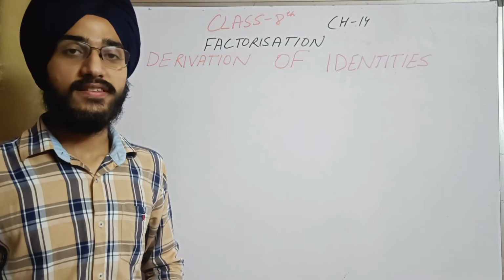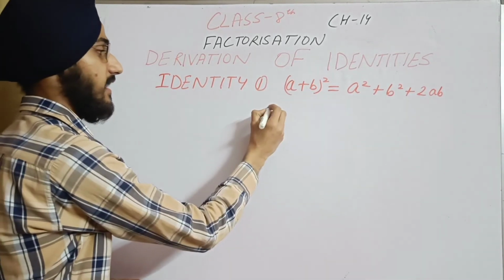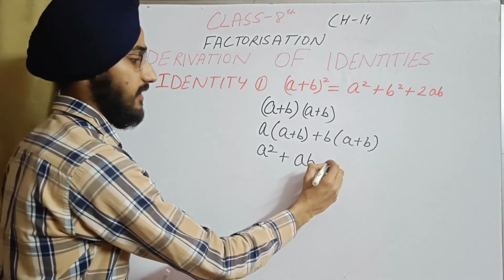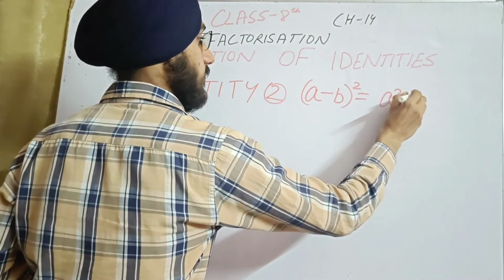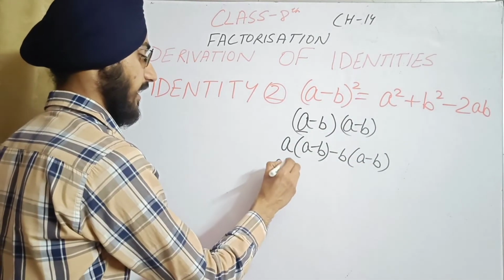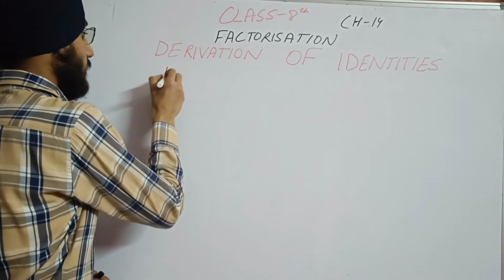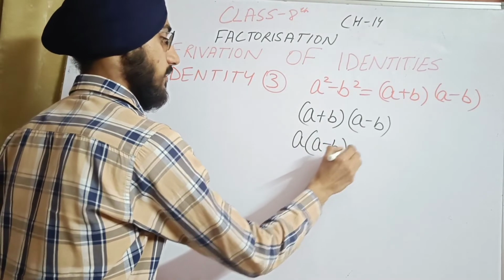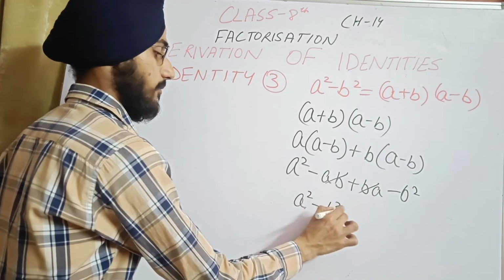Maths | NCERT | Factorisation | Class 8 | Derivation of Identities | Master Guide | By Dilpreet Sir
Derivation of Identities of Chapter factorisation By Dilpreet Sir.